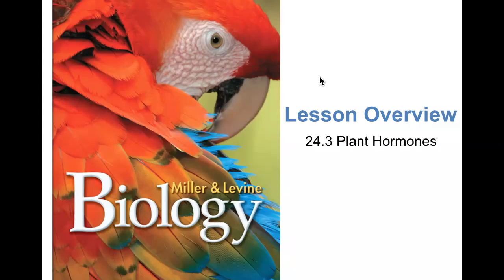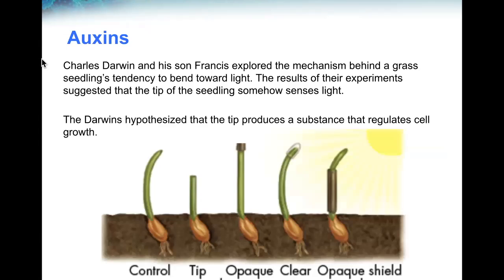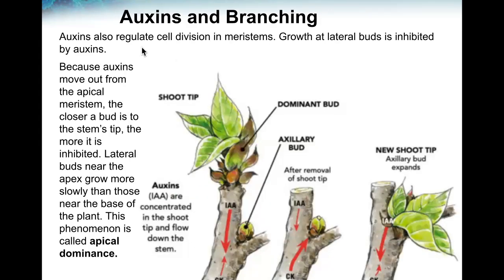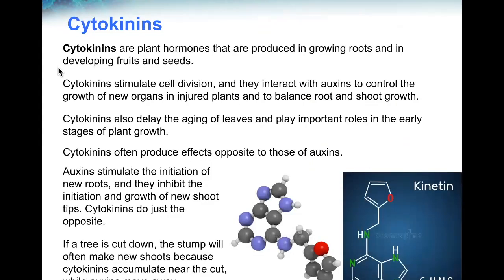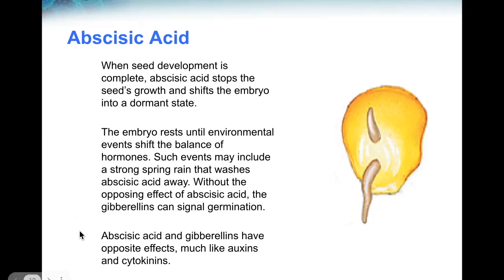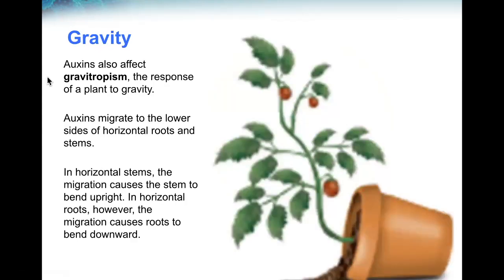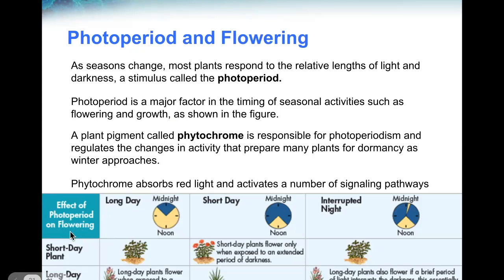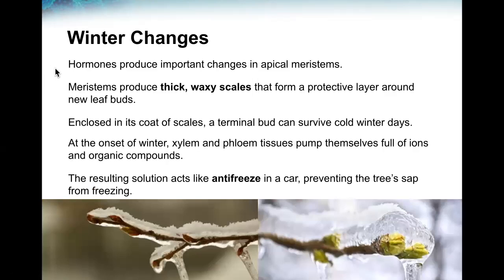6 24 3 Plant Hormones